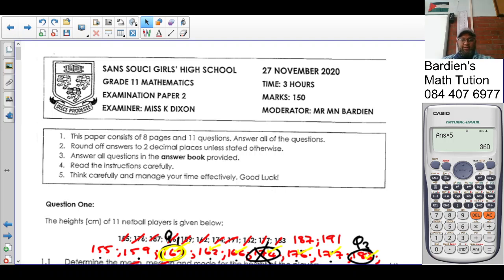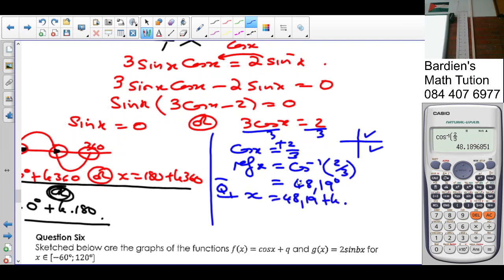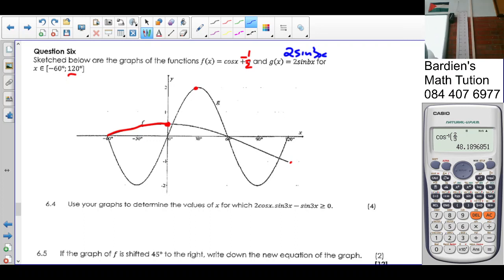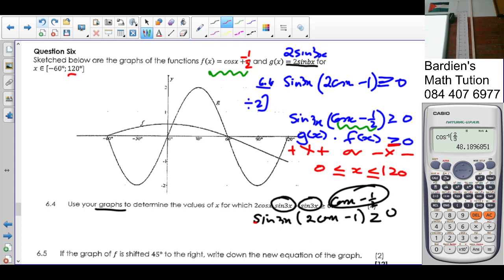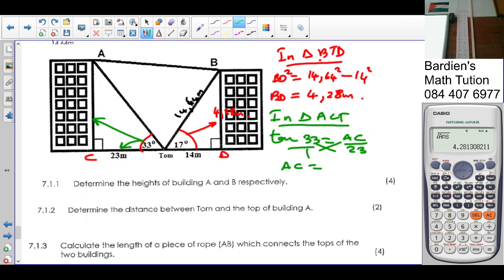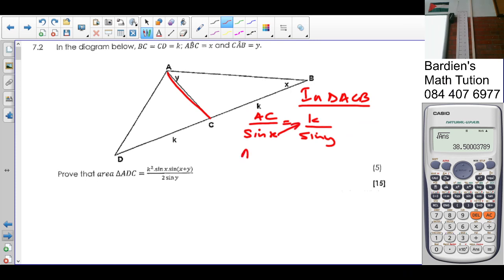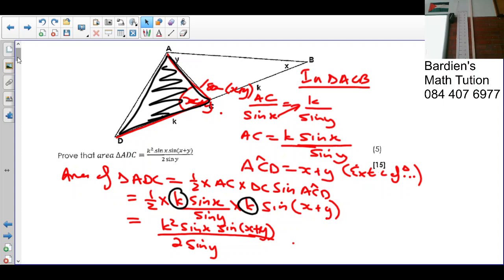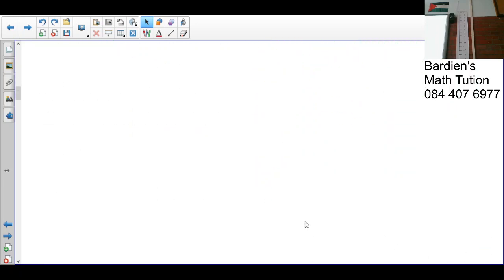Gr 11 P2 Nov 2020 Pt2 SSGHS